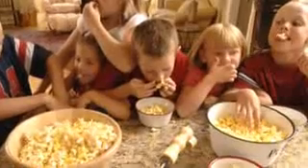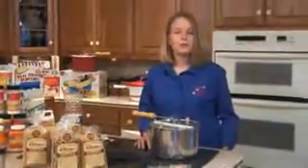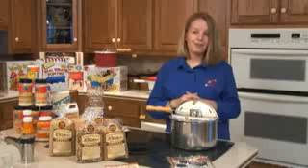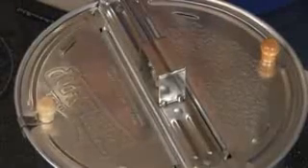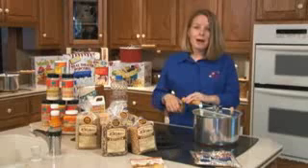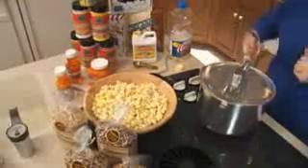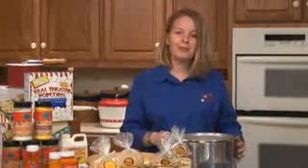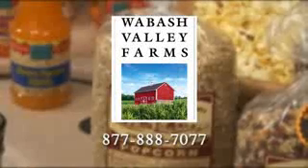Whirley Pop Popcorn Popper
Find out more about the Whirley Pop including tips for using your Whirley Pop Popcorn Popper.